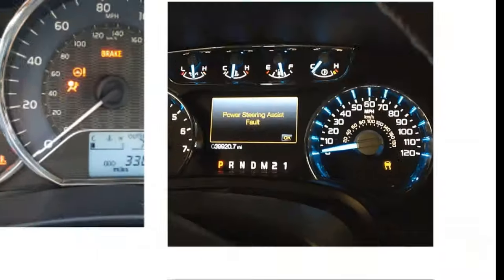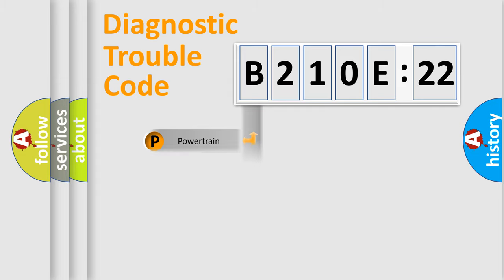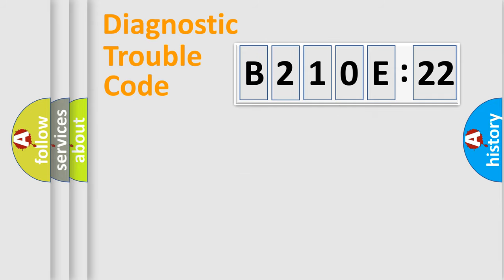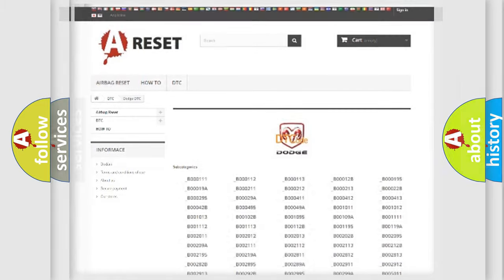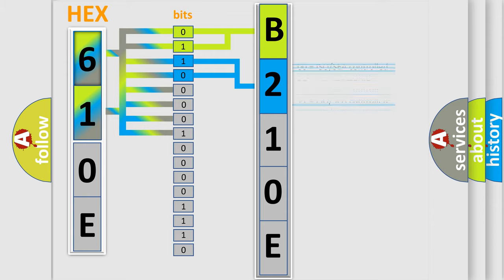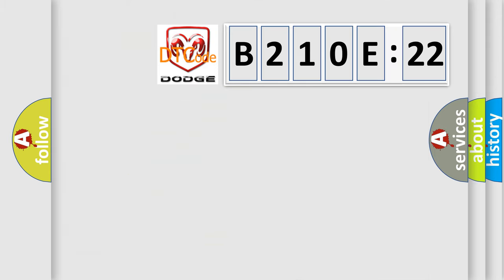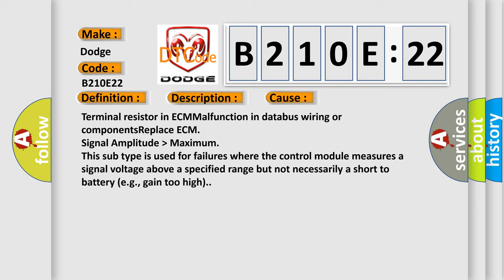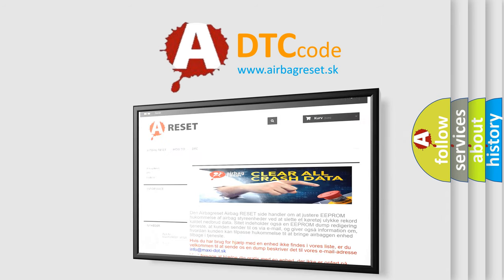DTC Dodge B210E-22 Short Explanation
Contents:
0:21 Basic DTC analysis according to OBD2 protocol standard.
1:48 Insight into programming
2:58 A diagnostically understandable description of the Diagnostic Trouble Code
3:05 Basic error definition

Make:
Dodge
Code:
B210E 22
Definition:
High Speed CAN Communication Bus
Description: